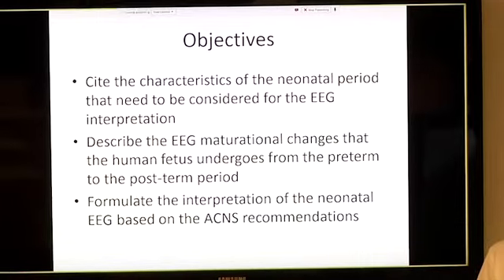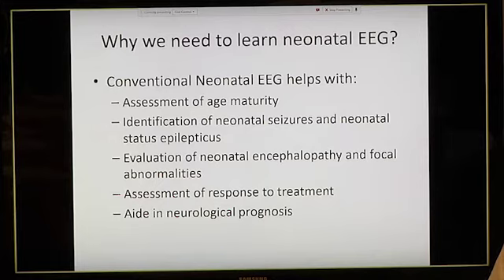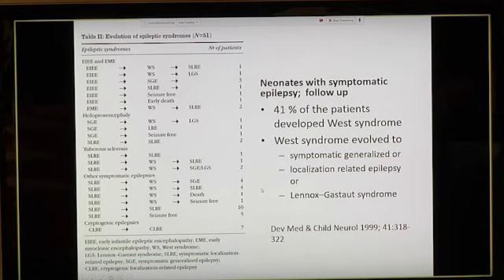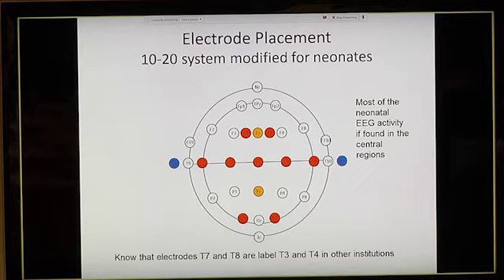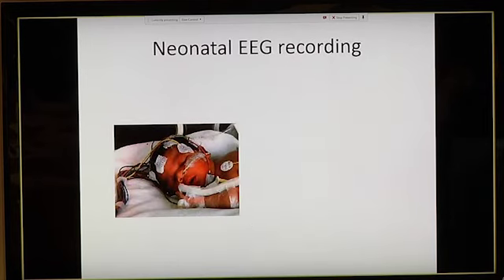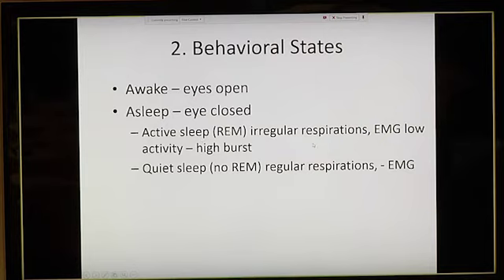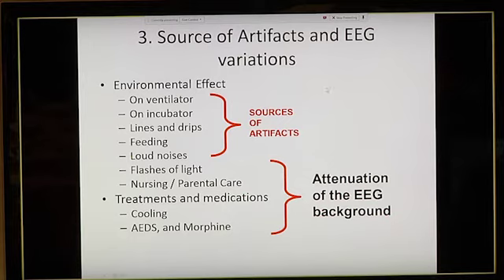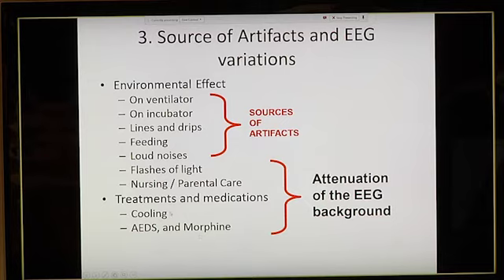EEGs and Neonatal Babies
Cleveland Clinic Children’s pediatric epileptologist Elia Pestana Knight, MD, discusses neonatal electroencephalograms (EEGs) and the changes fetuses undergo from the preterm to post-term period.